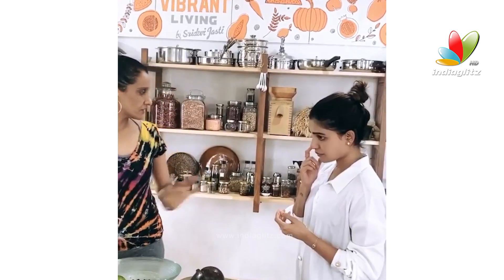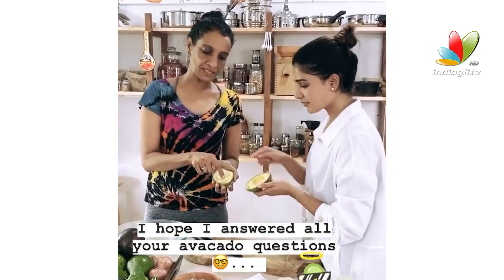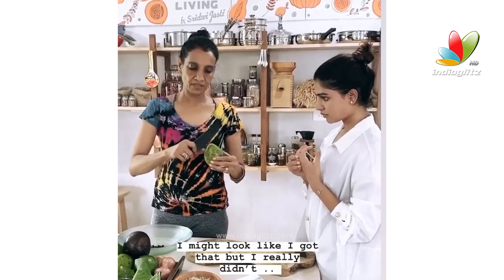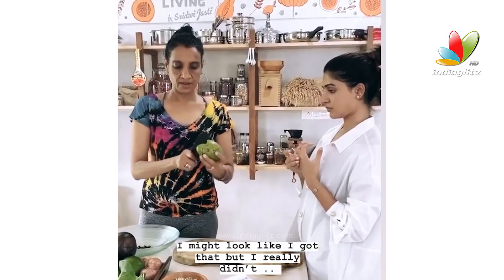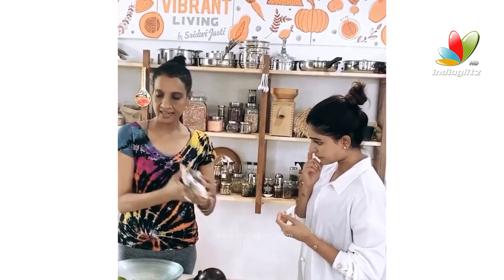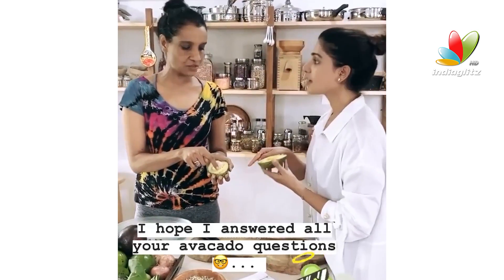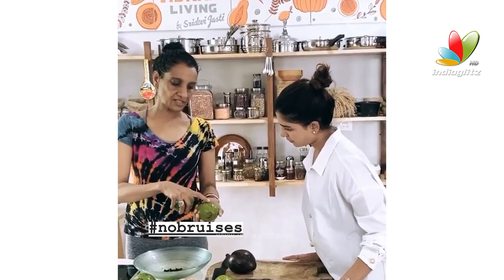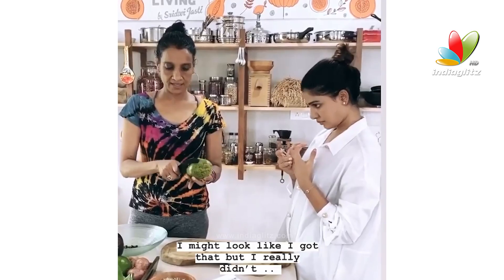Actress Samantha Learning About How To Cook Avocado | వంట నేర్పిస్తున్న సమంత | IG Telugu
Vaarta is India’s first regional focused podcast app for Telugu
audience.. Publish your Telugu  podcasts absolutely FREE and start earning.
or install the Vaarta Android app!

India’s No.1 Premier Entertainment Portal.

For more exclusive news get the Indiaglitz App Now